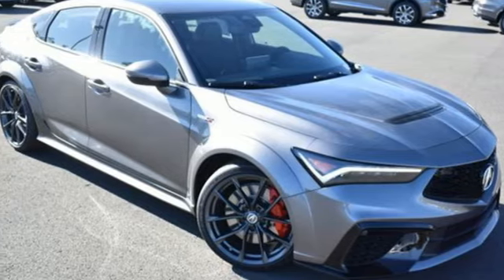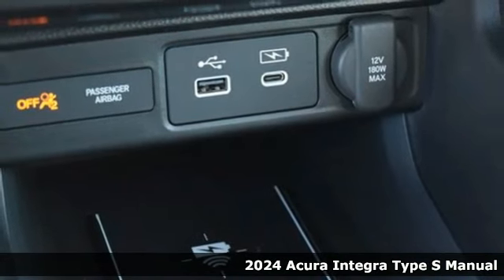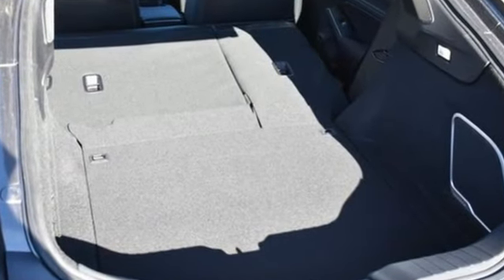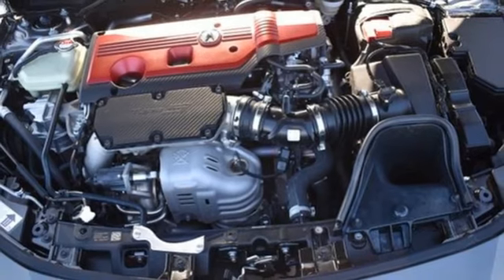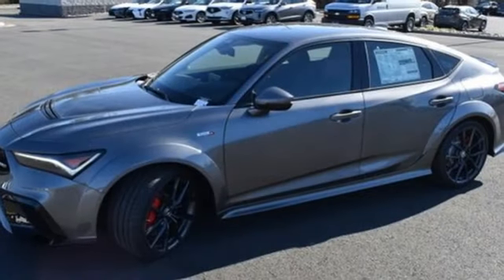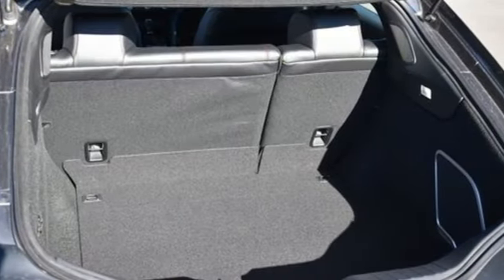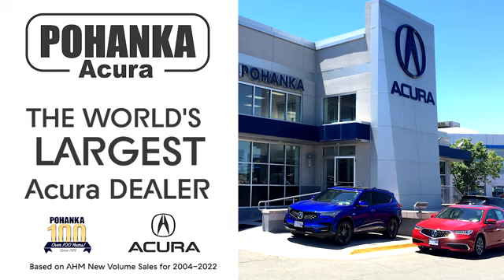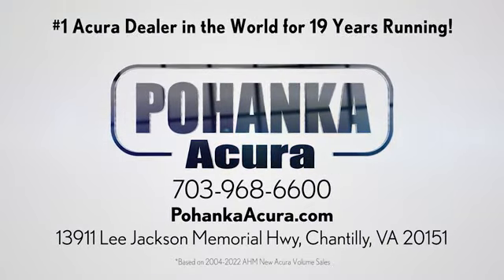New 2024 Acura Integra Chantilly Falls Church VA Acura Washington-DC, DC RA002785 - SOLD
Year: 2024
Make: Acura
Model: Integra
Trim: Type S
Engine: 2.0L I4 DOHC 16V
Transmission: 6-Speed Manual
Color: Gray
Interior: Ebony
Stock #: RA002785
VIN: 19UDE5G98RA002785
Liquid Carbon Metallic with synthetic leather trimmed ebony sport seats with microsuede front seat inserts, heated front seats, 2.0T power, Type S package, head up display, satellite radio, and much more. brbrRecent Arrival! 21/28 City/Highway MPGbrbrbrWe make every effort to provide accurate information but please verify options and price with management before purchasing. All vehicles are subject to prior sale. All financing is subject to approved credit. Dealer installed options are additional. Stock photo colors, options and trim levels may vary. Not responsible for typographical errors. Published prices subject to change without notice to correct errors and omissions or in the event of inventory fluctuations. Vehicle offers/prices & internet price quotes valid for 48 hours from initial posting date, subject to change by dealer/manufacturer without notice. Vehicles may be in transit to dealer. Vehicle photos may not match exact vehicle. Please call to confirm availability status. All prices exclude taxes, title, license, and dealer processing fee of $989.00. Government 5-Star Safety Ratings are part of the National Highway Traffic Safety Administration's (NHTSA's) New Car Assessment Program. For additional information on the 5-Star Safety Ratings program, please Based on model year EPA mileage ratings. Use for comparison purposes only. Your mileage will vary depending on driving conditions, how you drive and maintain your vehicle, battery pack age/condition, and other factors. World's Largest Acura Dealer based on 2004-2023 AHM New Acura Volume Sales."

Address:
13911 Route 50